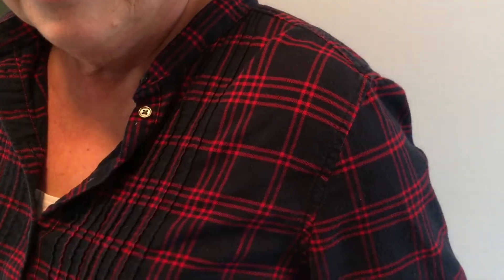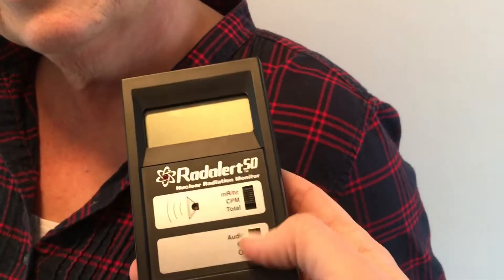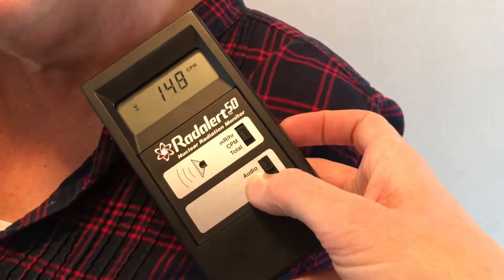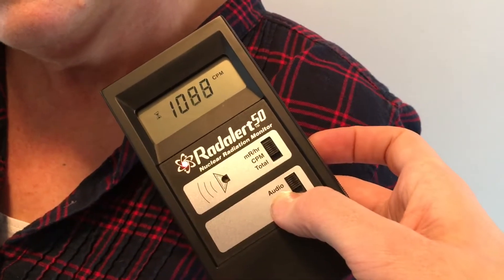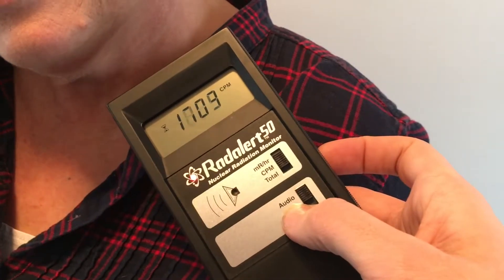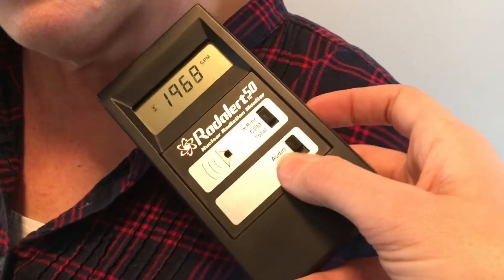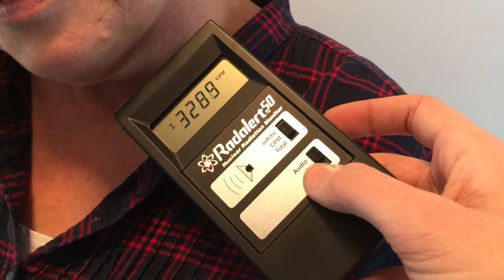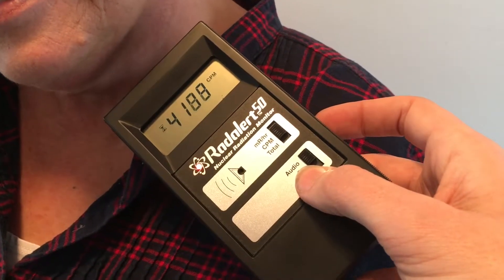Your Radioactive House Ep. 8: Technetium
Episode 8: In this episode Kirk measures the radioactivity of a human! In this case his friend Sue was injected with the radioactive element technetium four hours before the video was shot. This particular version of technetium is a powerful gamma emitter and is used as a tracer in medical imaging. Since gamma rays are essentially the same as x-rays they can be used to create images. In this case, instead of imaging shooting x-rays through a person the image is formed by the gamma rays coming from within the body. After 10 half lives the technetium is essentially gone from the body.

This is episode 8 of a multi-part series on common radioactive items found around your home.

Kirk Mona is a professional interpretive naturalist living in the Twin Cities in Minnesota. His video channel Secret Nature explores the sometimes hidden science and connections that make nature fascinating.